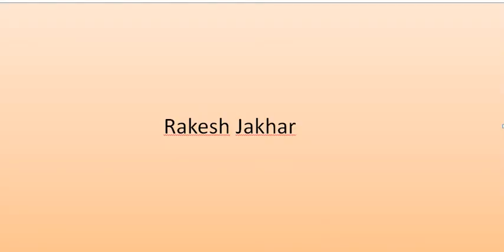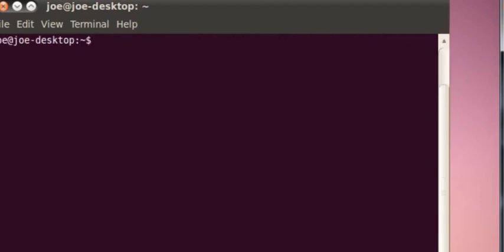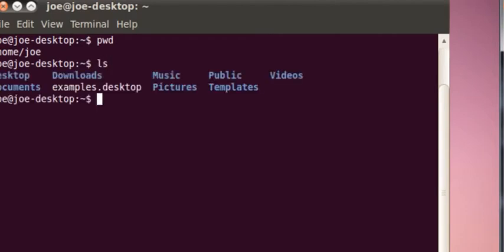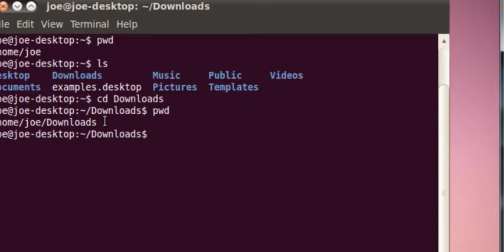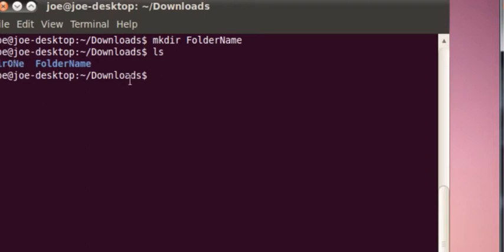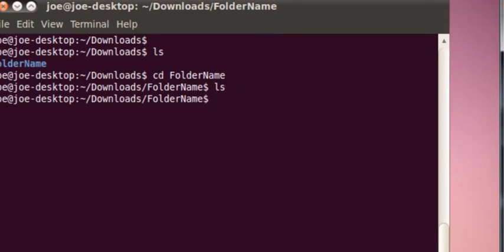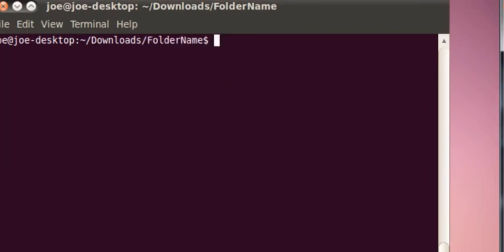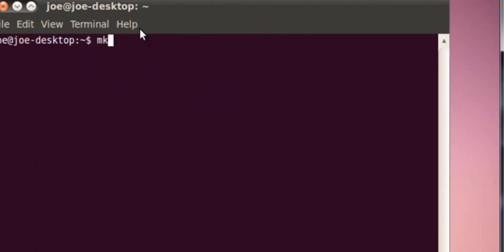---Basic Linux Terminal Commands!!!